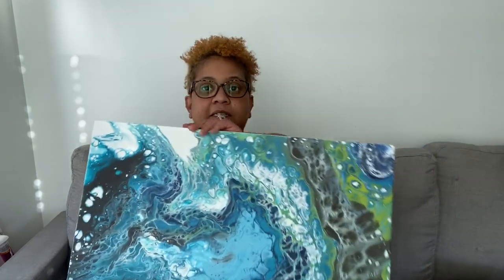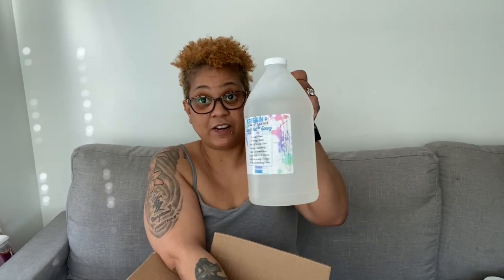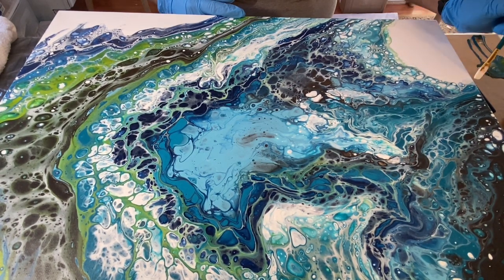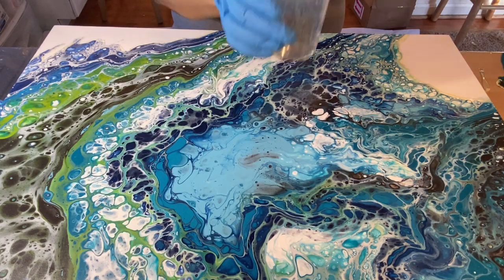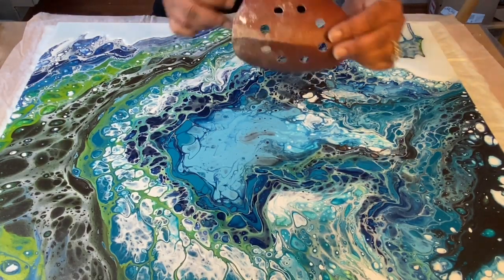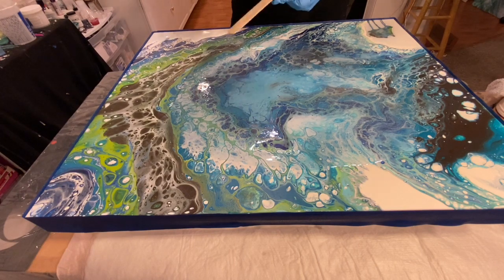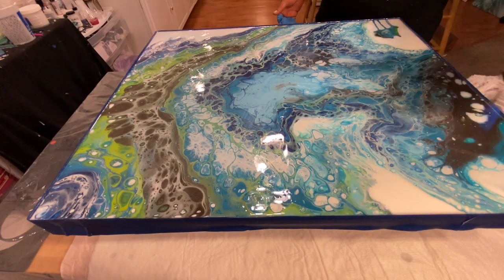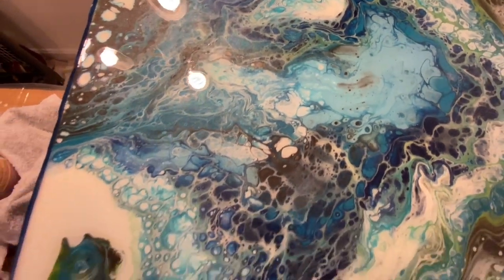My Special Fish Project!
This is a painting that I did for my son’s bedroom and there ended up being a skin for the run off paint that looks like a fish. So I decided to add the fish to the painting with resin. I hope you enjoy the video.

KSResin 1:1 Ratio

Arteza Mica Powder in Sky Blue
A little goes a long way!